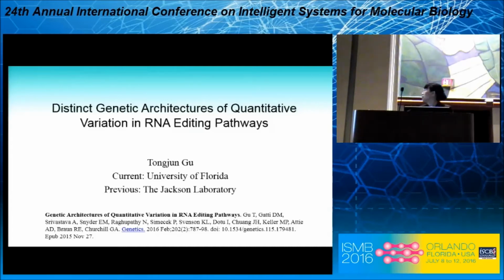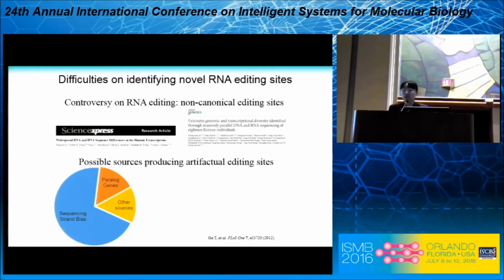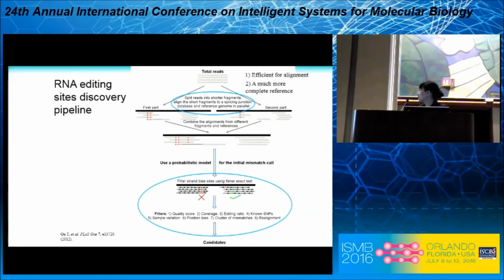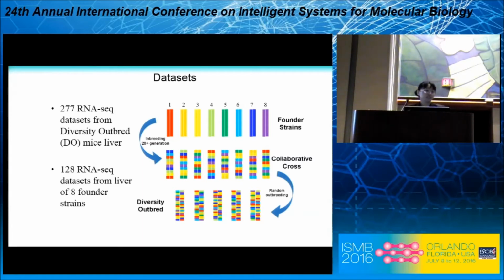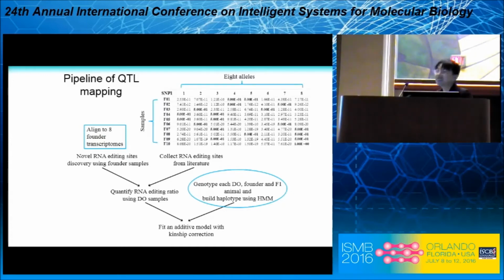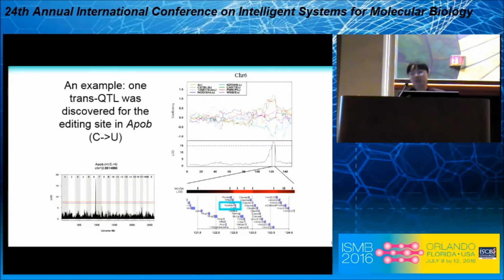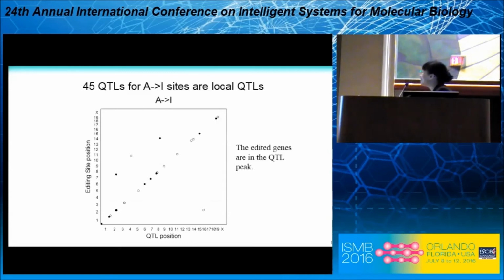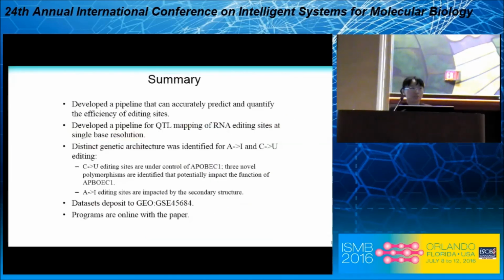Genetic Architectures of Quantitative Variation in RNA... - Tongjun Gu - Highlights - ISMB 2016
Genetic Architectures of Quantitative Variation in RNA Editing Pathways - Tongjun Gu - Highlights - ISMB 2016